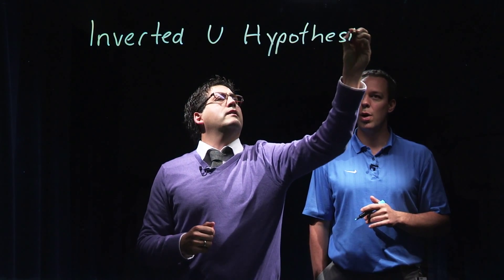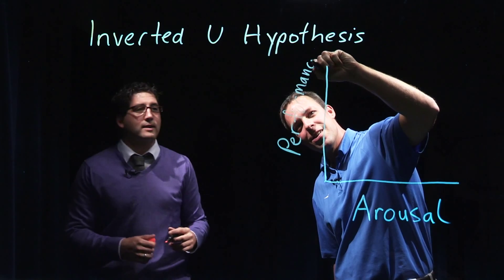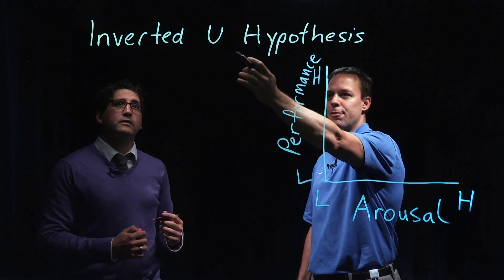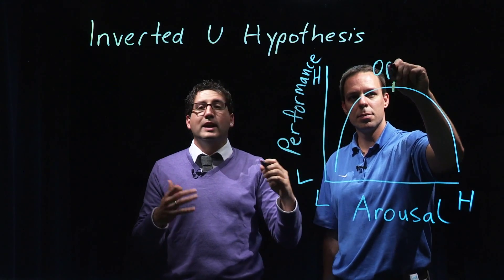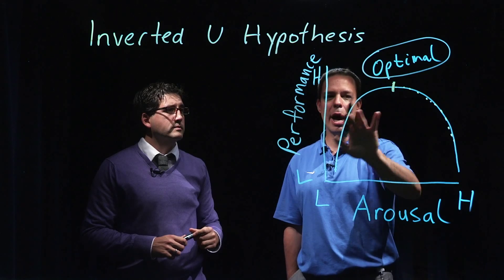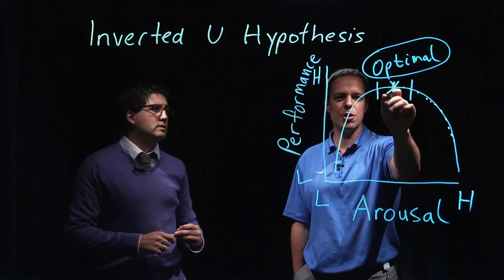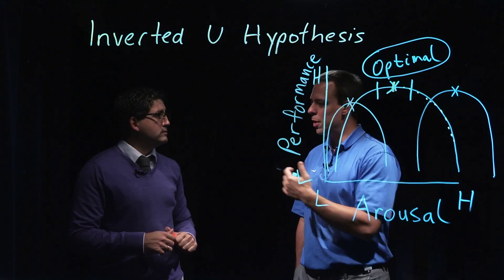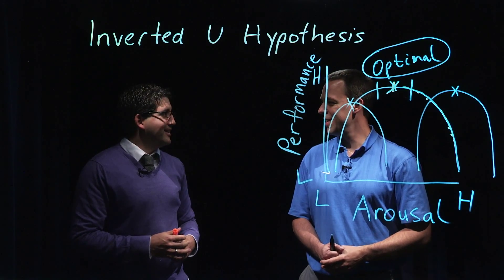Performance and Arousal | Part 1of 3: Inverted U Hypothesis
Using the “Inverted U Hypothesis”, Noah and Ashwin demonstrate how our arousal levels (energy) can impact the quality of our performance.

Whether it’s during a sports game, or a final class assignment, this hypothesis identifies our intermediate level of arousal as our peak level of performance.

Up Next:

What happens when our arousal and performance levels take a sharp fall due to high anxiety? Find out about an alternative perspective, The “Catastrophe Theory”: